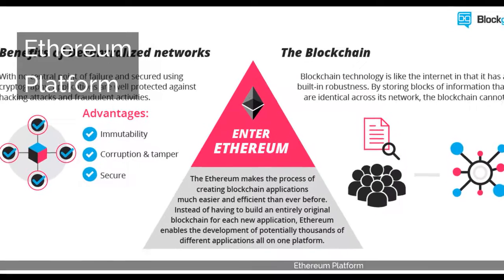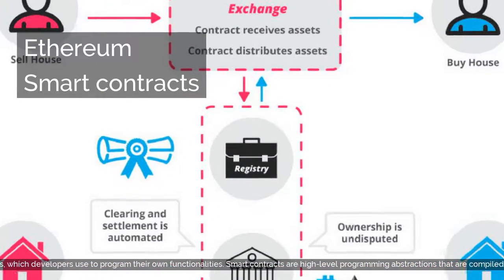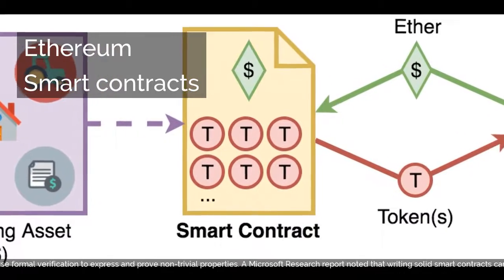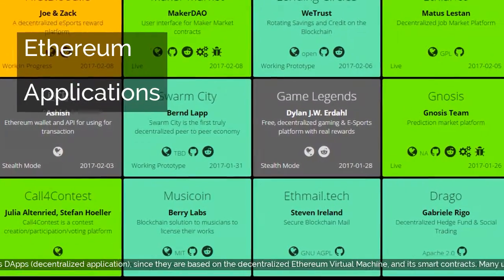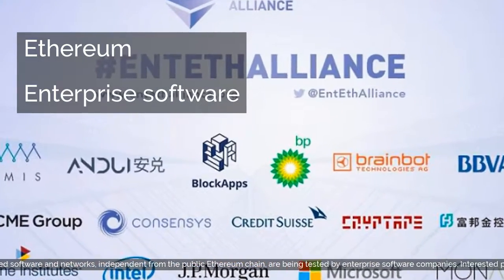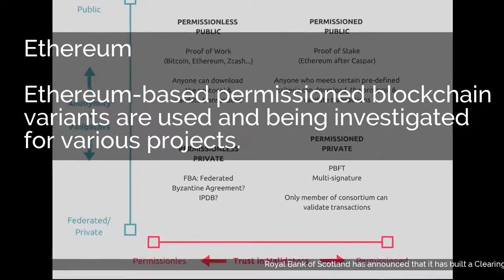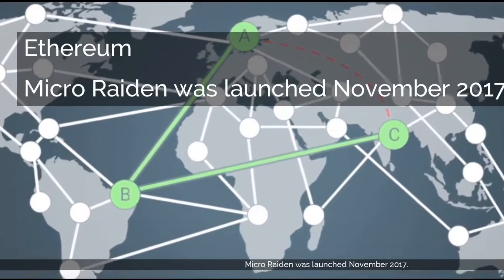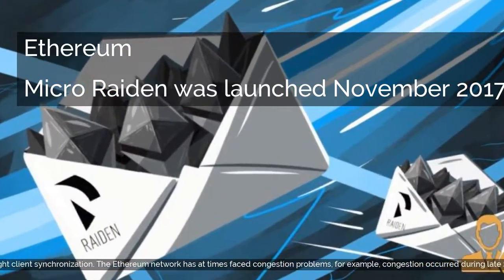Ethereum | Platform | Virtual Machine | Smart contracts | Applications | Enterprise software | P...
Ethereum | Platform | Virtual Machine | Smart contracts | Applications | Enterprise software | Permissioned ledgers | Ethereum-based permissioned blockchain variants are used and being investigated for various projects. | Performance | Micro Raiden was launched November 2017.